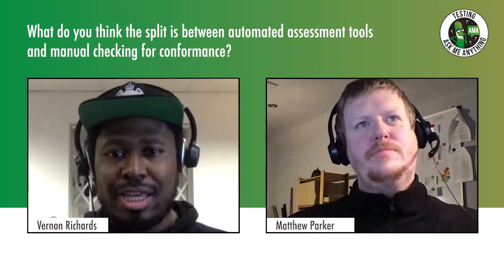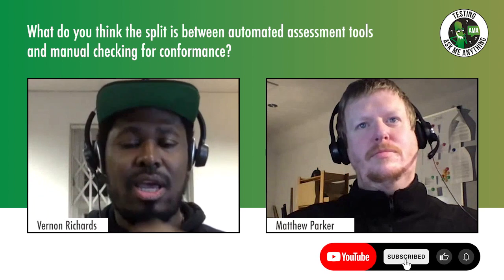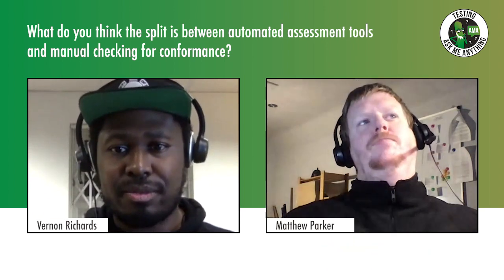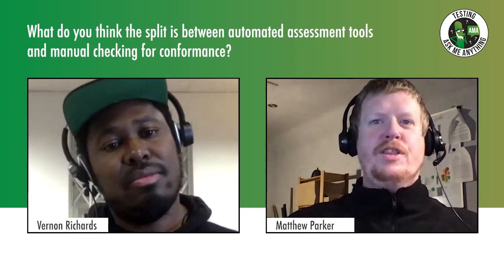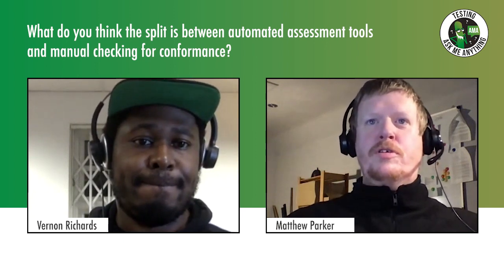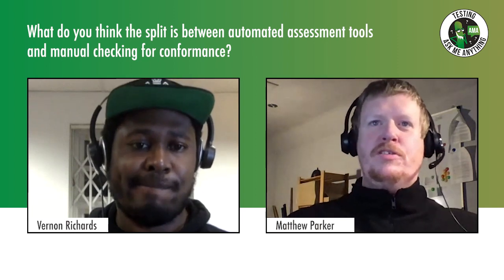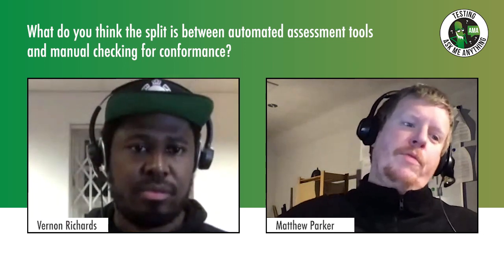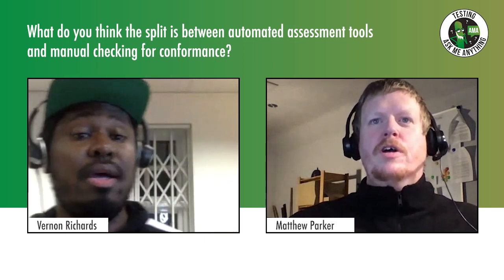What's the split between automated vs manual assessment tools to check conformance? | Matthew Parker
Part of our Ask Me Anything series on Accessibility with Matthew Parker, hosted by Vernon Richards.